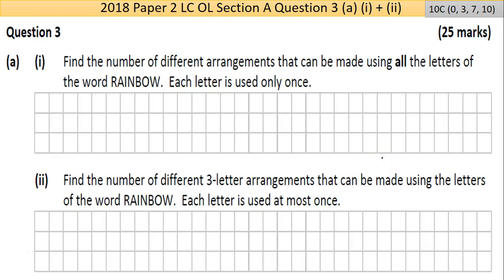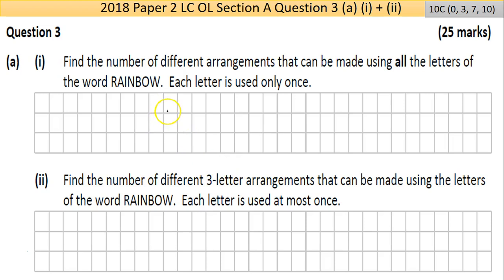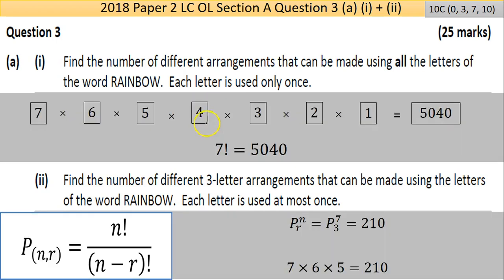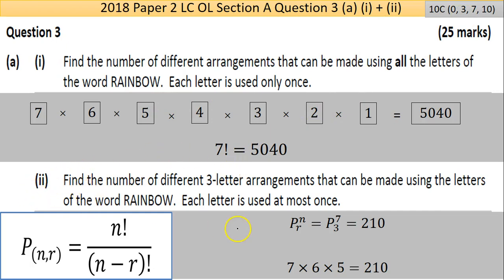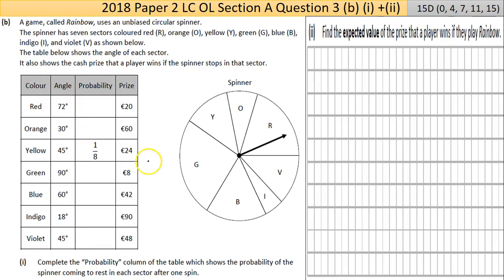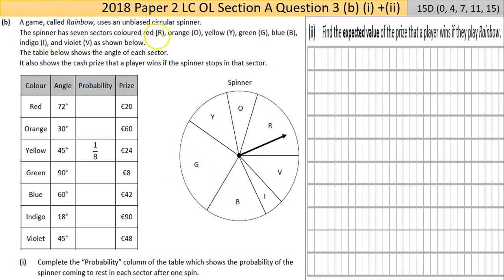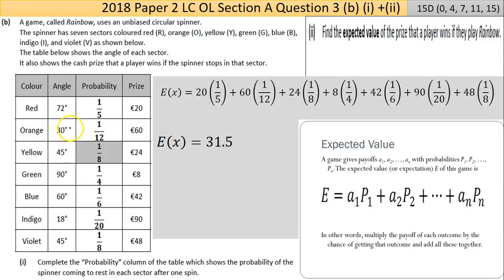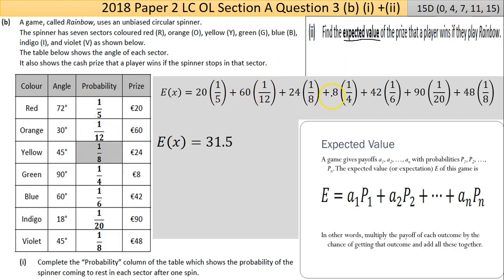Maths screencast 2018 Paper 2 LC OL Question 3